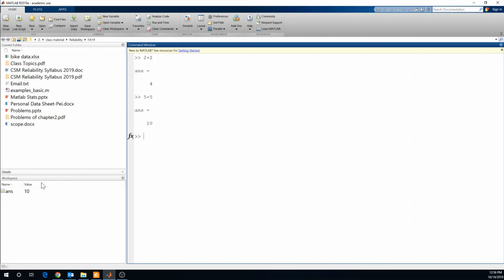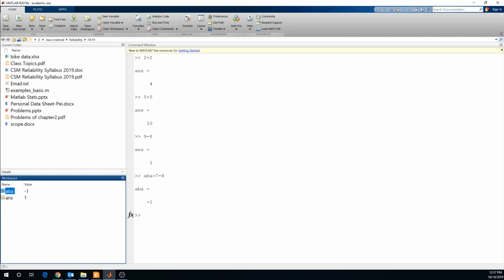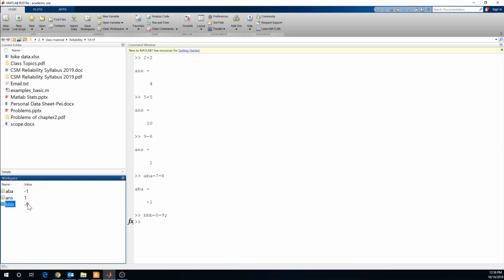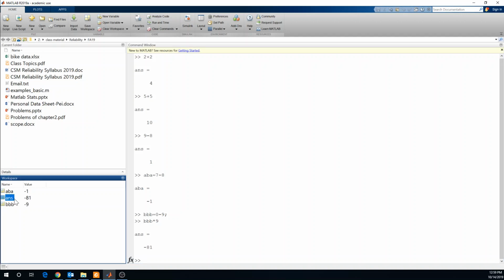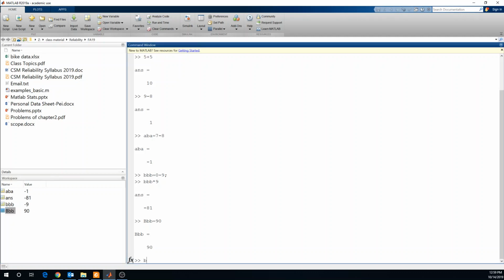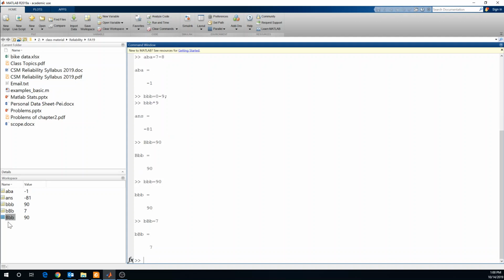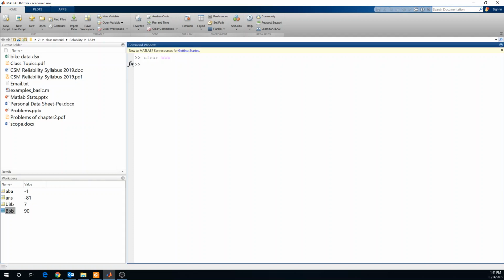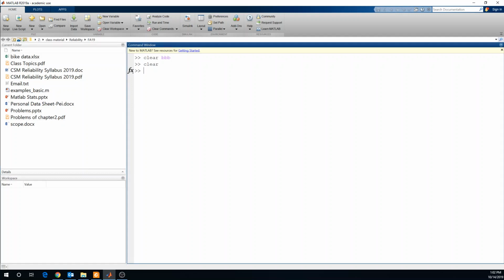Matlab1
Basic Environmental of Matlab